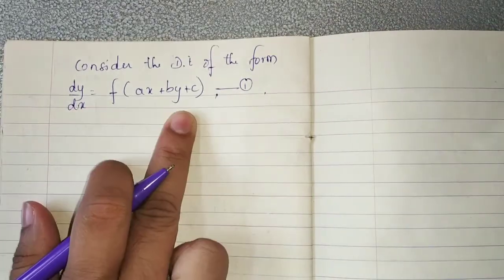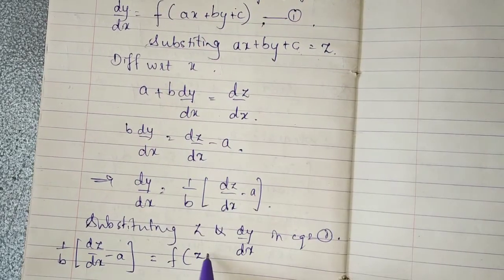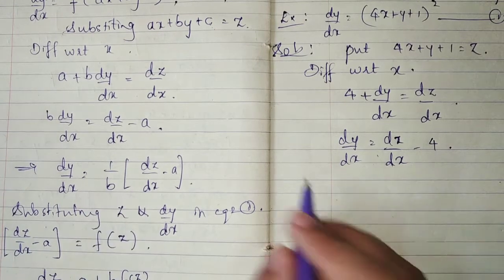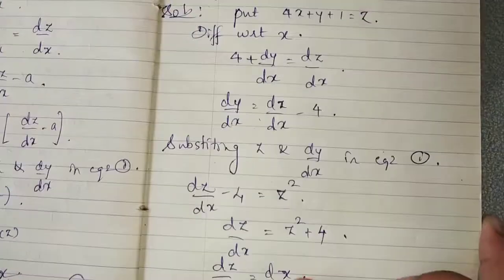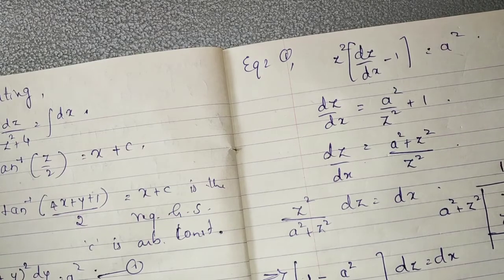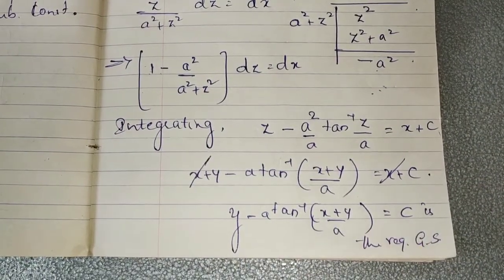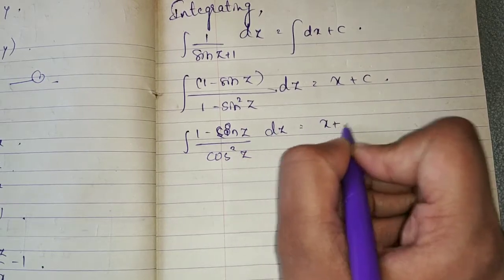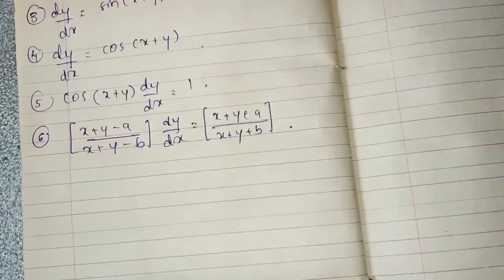Differential Equation/Equations Can Be Reduced To Separable Variable Form/Mathematics/Class-8